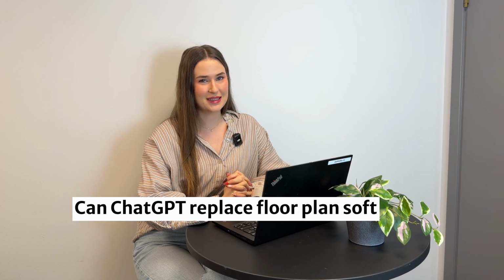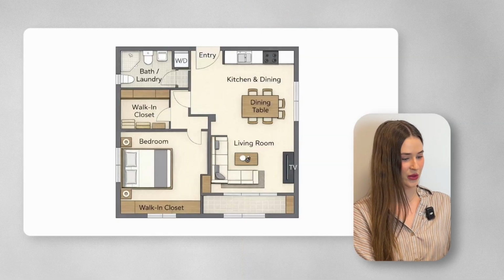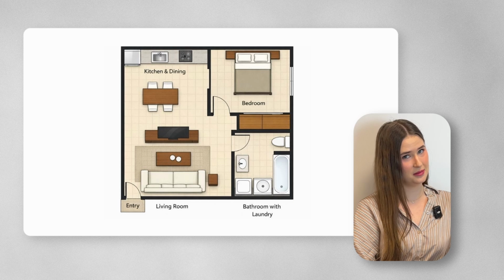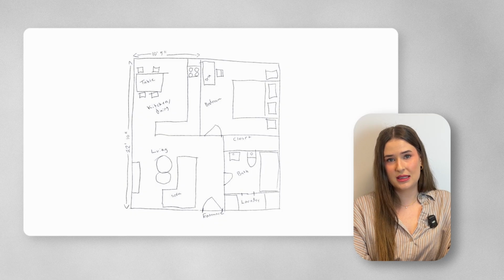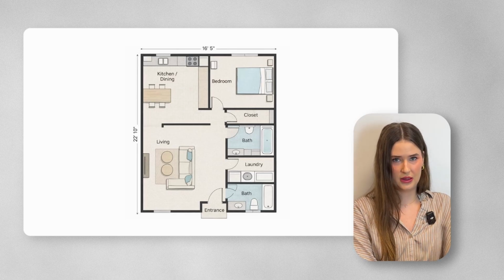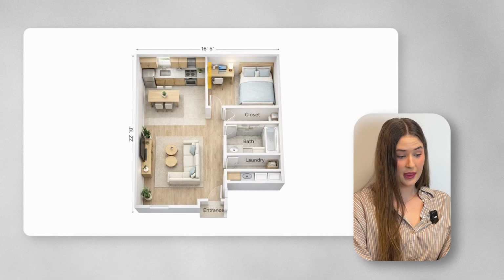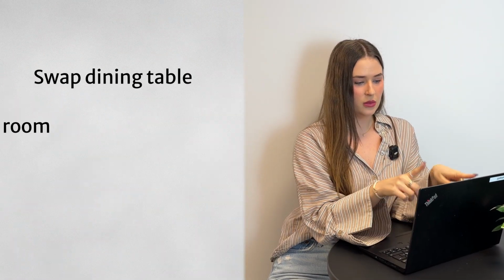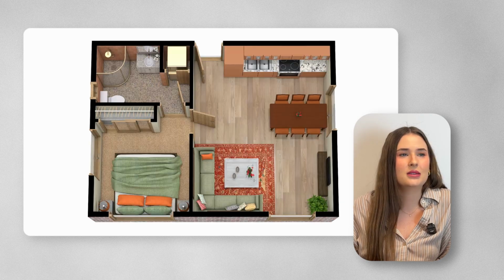ChatGPT vs Floor Plan Software: Which Works Better?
Can ChatGPT actually create a usable floor plan?

A lot of people are saying you can use ChatGPT to generate floor plans quickly. But what happens when you need to adjust the layout, move walls, or refine the design?

In this video, I test ChatGPT by creating a simple one bedroom apartment, and see what happens when I start making changes.

You’ll see how ChatGPT handles:

- Creating a basic floor plan from a simple prompt
- Fixing layout mistakes like blocked doors and missing entries
- Adjusting walls and furniture placements
- Converting a 2D plan into 3D
- Changing materials, finishes, and interior styles

At first glance, the AI-generated floor plans look convincing. But as soon as edits are introduced, small issues start to appear. Layout elements shift. Objects move unexpectedly. Measurements become harder to control.

This walkthrough shows exactly where ChatGPT works well for inspiration and where it struggles with real layout revisions.

If you are exploring AI floor plan tools or wondering whether ChatGPT can replace professional floor plan software, this video breaks down the differences step by step.

If you want to create an accurate, fully editable 2D and 3D floor plan, you can try RoomSketcher for free and start designing today🏡